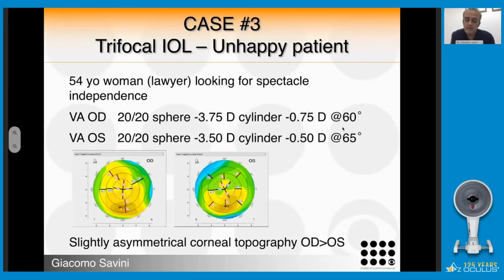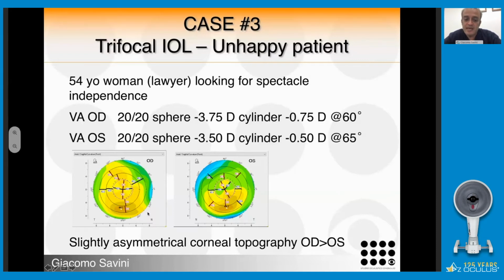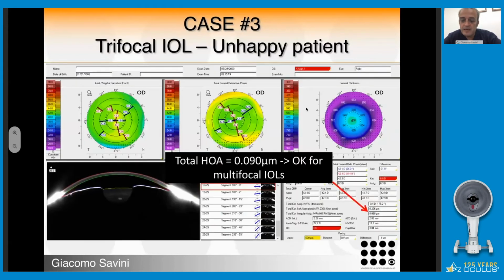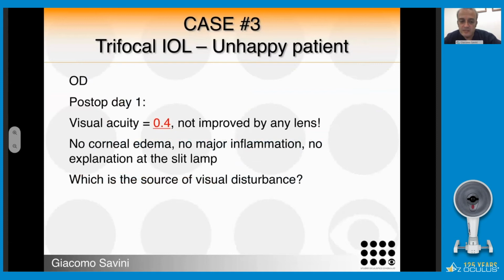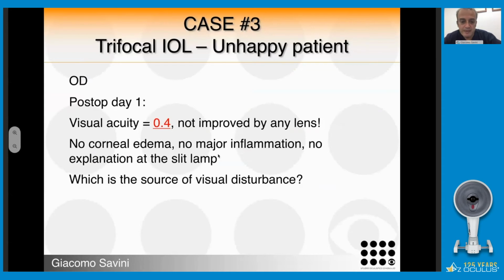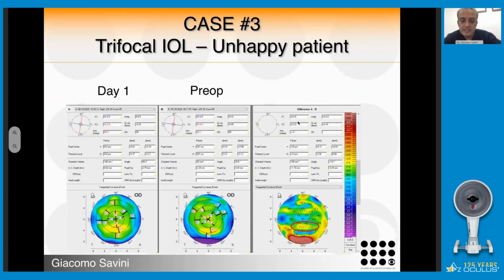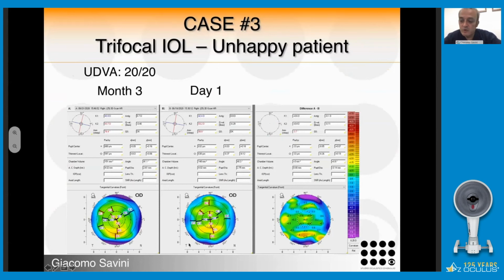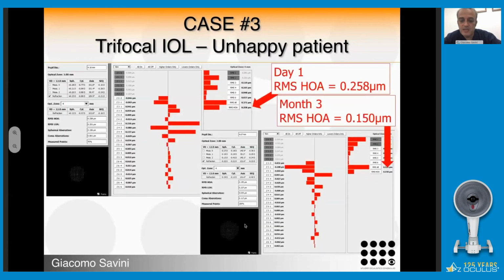Dr. Giacomo Savini, MD: case 3 of 4 from everyday practice: Trifocal IOL – unhappy patient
Dr. Giacomo Savini, MD presents 4 cases from his everyday practice. This is case 3 of 4. You can find the other case videos here: